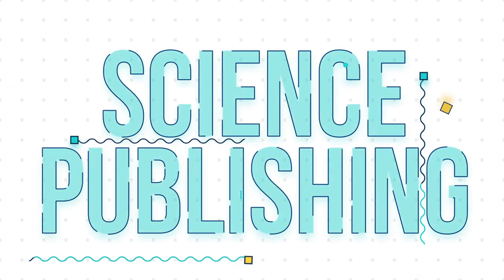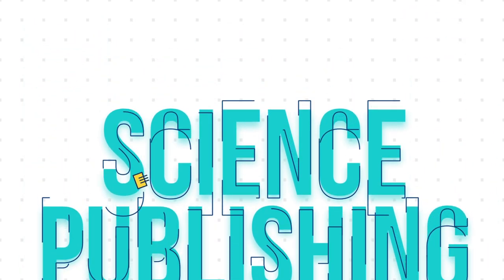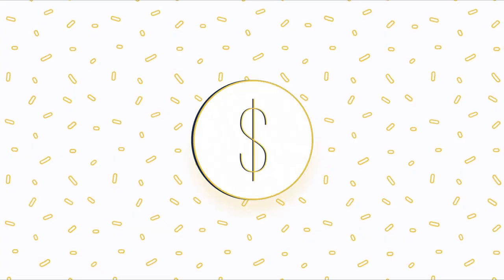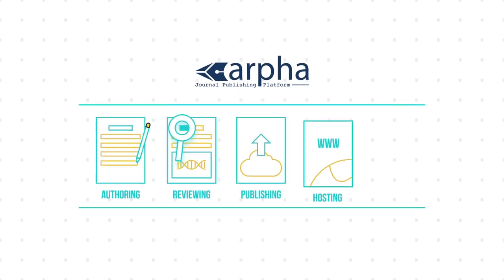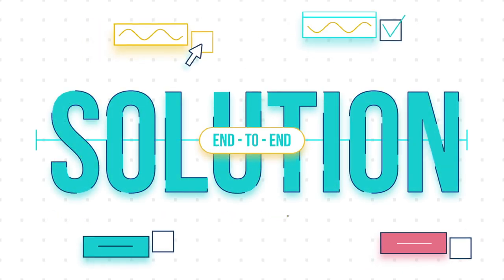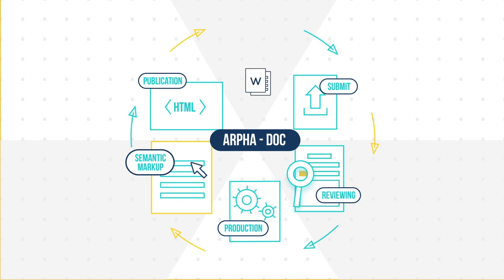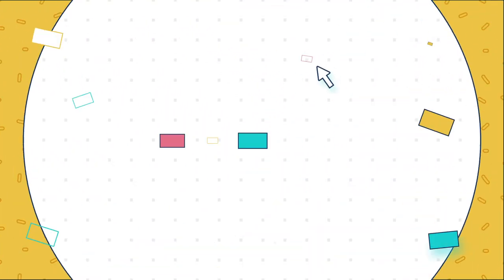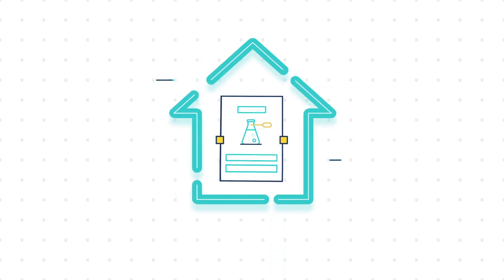ARPHA: an end-to-end journal publishing solution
ARPHA is a full-featured open access publishing platform for journals, books and data, with managed hosting services. Several other services (website design and setup, production, semantic markup, distribution, archiving, indexing, promotion, journal management and more) are available on choice.

Offered as Software as a Service (SaaS), ARPHA allows users to build their own publishing solution to manage and host journals, as well as books, conference abstracts, proceedings and institutional documents.